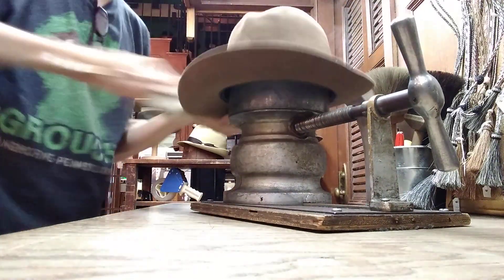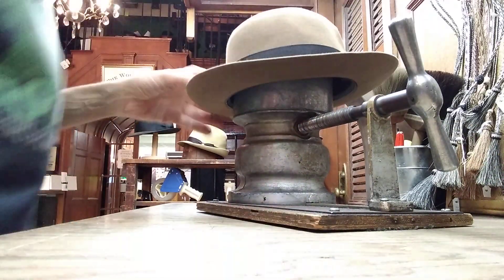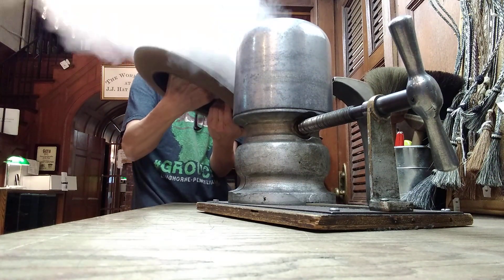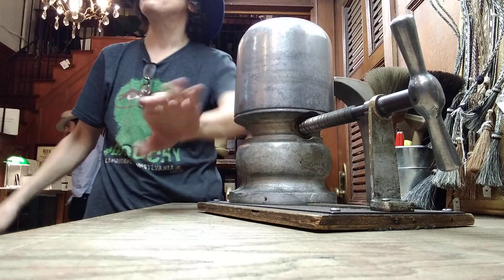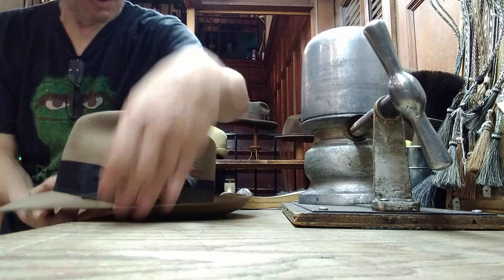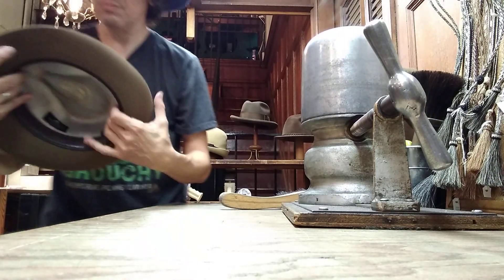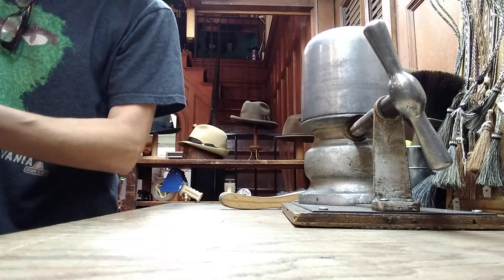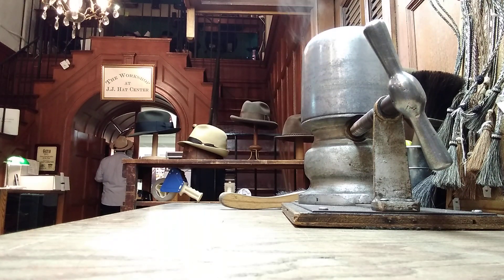Straighten Brim on a Stetson Temple.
Sincerely,
A very popular high grade hat felt hat is called the Stetson Temple. It has a raw edged brim,
a longer,wide,2 1/2"  brim and nice, soft felt..
The felt is great quality..
 but any wide,soft felt hat with a raw edge will be less starchy & snappy, and more like soft fabric..
Sometimes,when a hat is worn and getting overly soft..
 the brim can not hold it's own weight when it becomes wet, it's physics..
It needs to be bound together with a binding or stiffening agent, so it'll hold it's curve and sharp edge ,even while a little wet..
Soaking wet hats are all going g to lose shape to some extent, store them upside down or hung up.

After 2 year's use,my client is ready for a free tune up..
stiffening the brim is the key,no spray= no results.

I sprayed the brim first w Scout hat stiffening spray and let it dry, then I steamed it.. I flipped the camera on towards the end..but the job took less than 10 minutes.